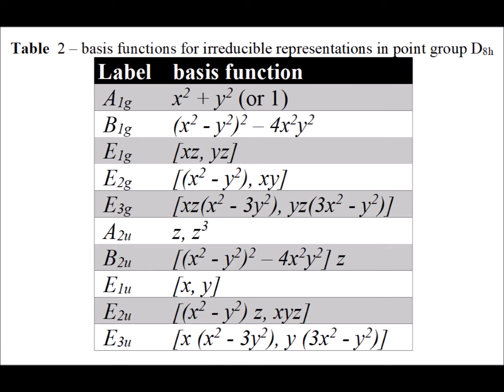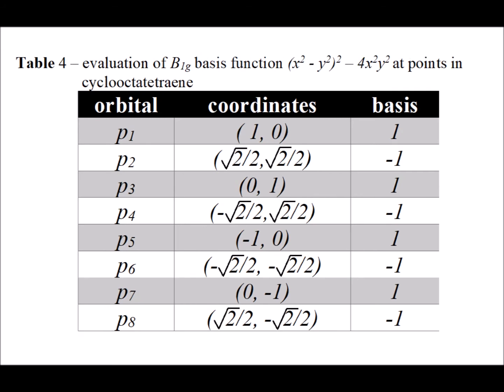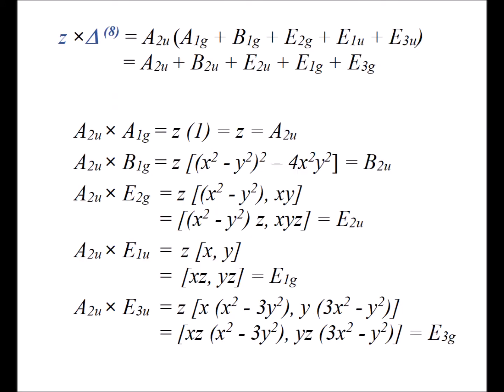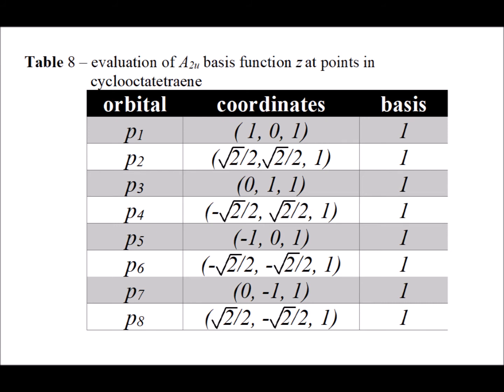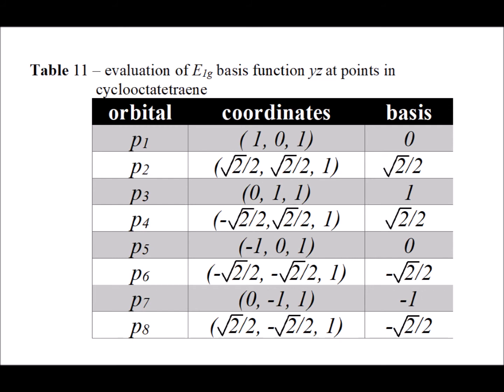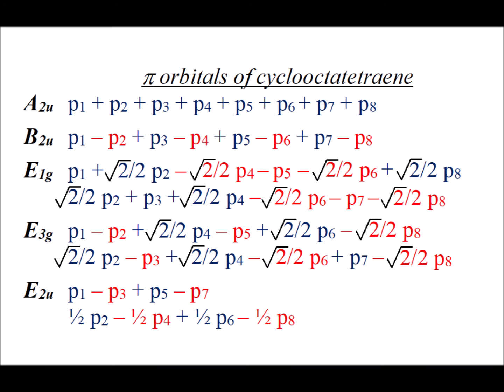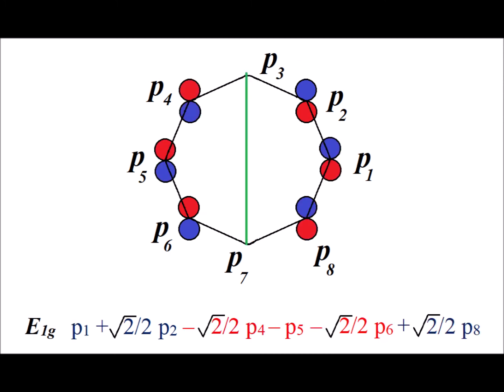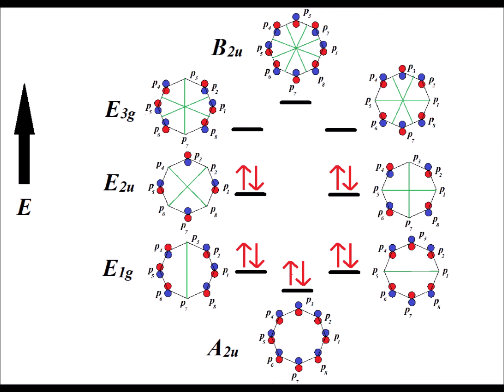Kim method: derivation of the pi system of cyclooctatetraene dianion by the Correspondence Theorem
The pi molecular orbitals of cyclooctatetraene dianion are derived in a step-by-step manner using the "Kim Method". High symmetry point groups, such as D₈ₕ, which has 32 symmetry elements, are handled more easily and directly by this method than the commonly used projection operator method.